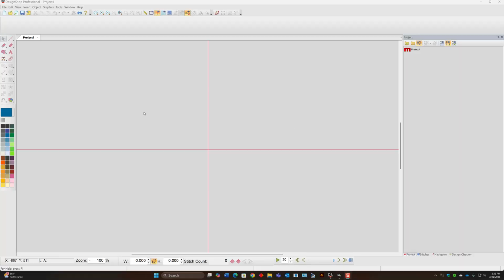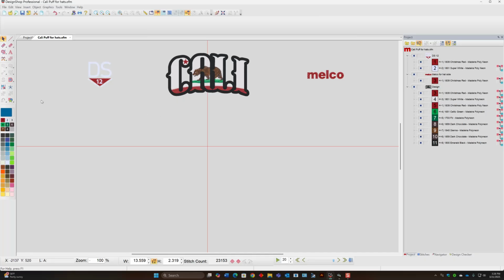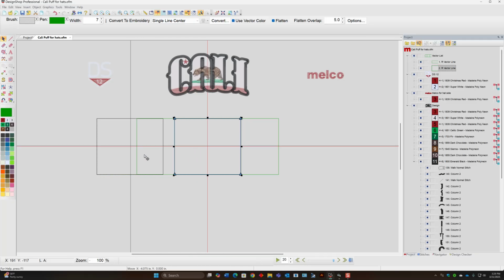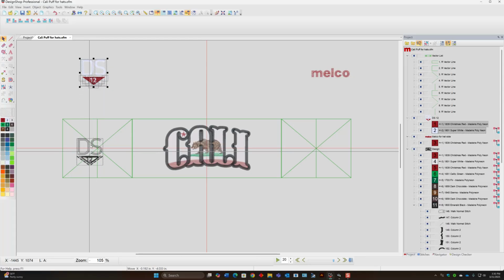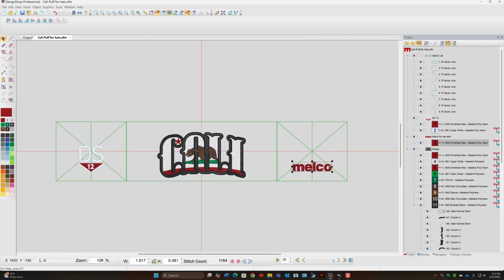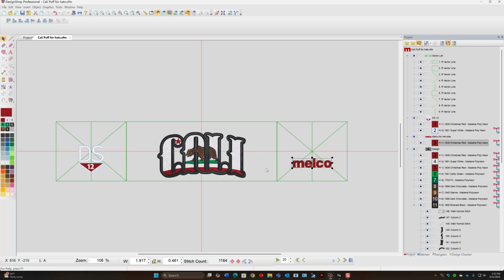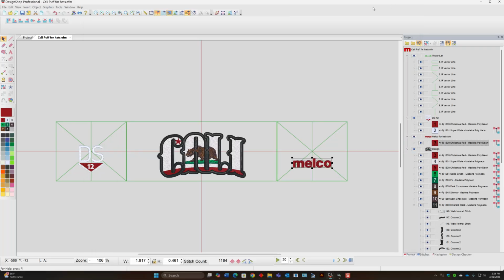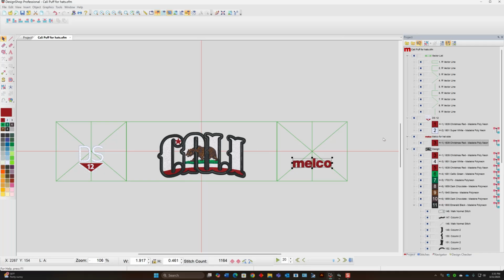Embroidery Digitizing – Setting up a hat design for multiple embroidery locations in DesignShop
Want to stitch multiple designs on caps? Our digitizing expert breaks it all down in DesignShop—from key techniques to pro tips for smooth, consistent embroidery on hats. Watch now and start stitching like a pro!

⚡️ Discover How You Can Make Even More Profits With Embroidery On Demand

⚡️Melco’s Modular Embroidery Machine System – How Melco Is Different

EMBROIDERY DESIGN IS EASIER THAN EVER WITH DESIGNSHOP 12